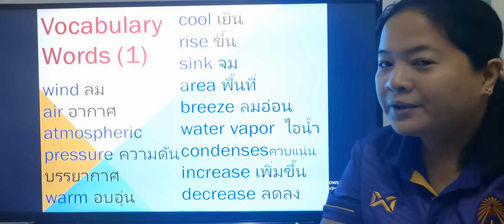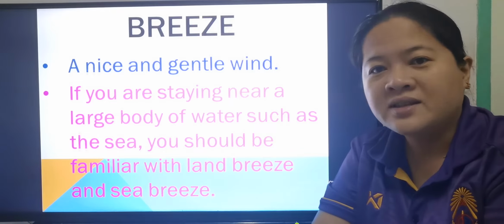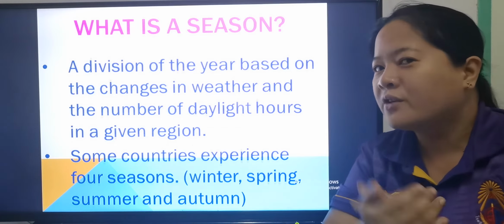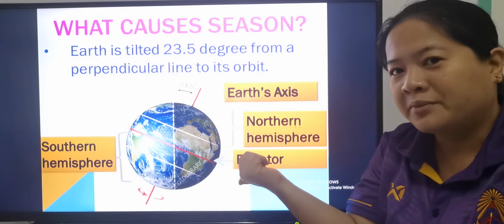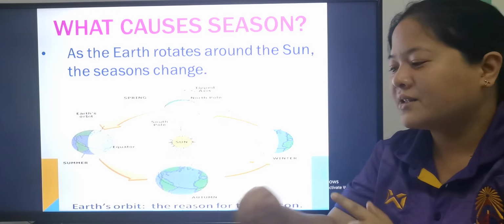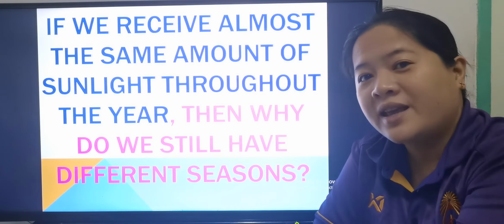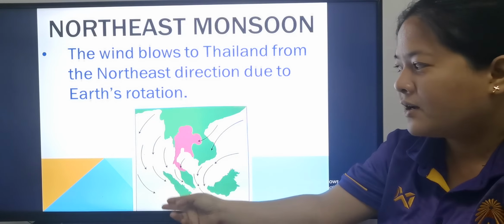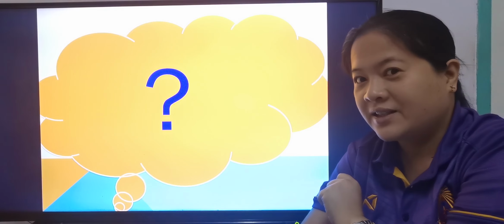SCIENCE P6: MONSOONS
UNIT 8: WIND AND MONSOON